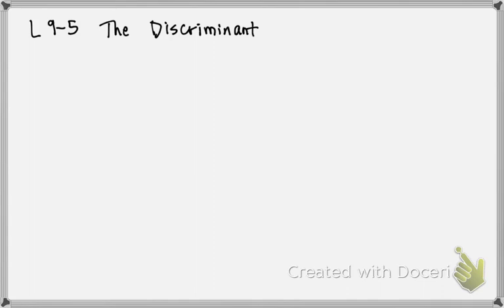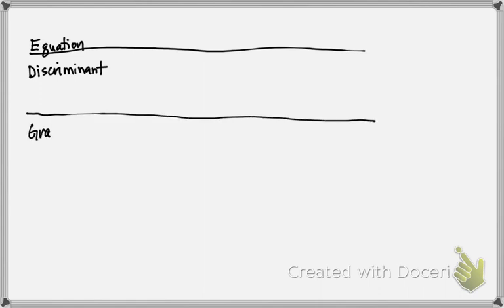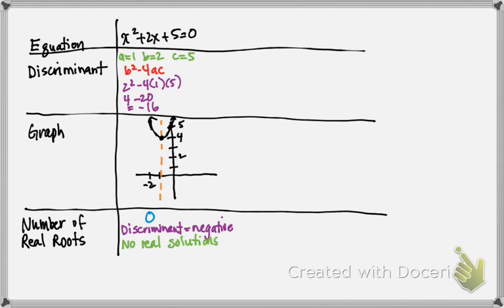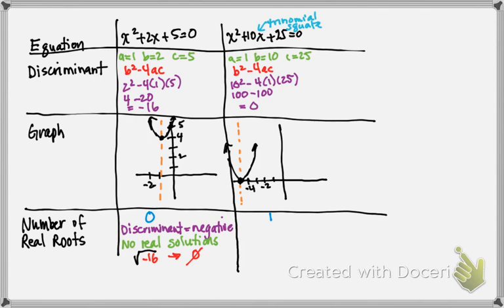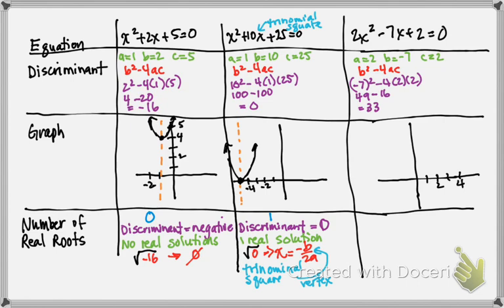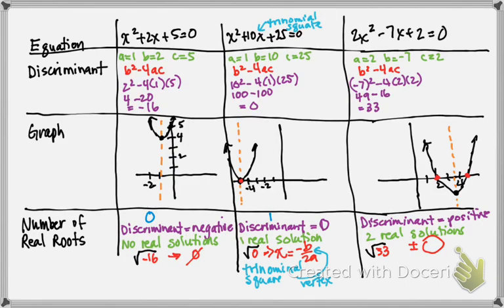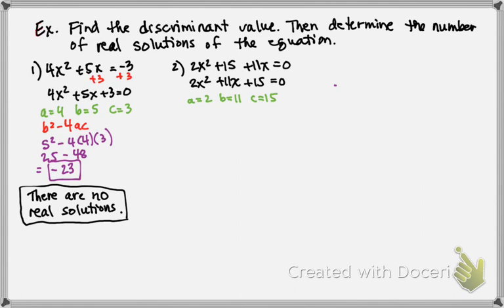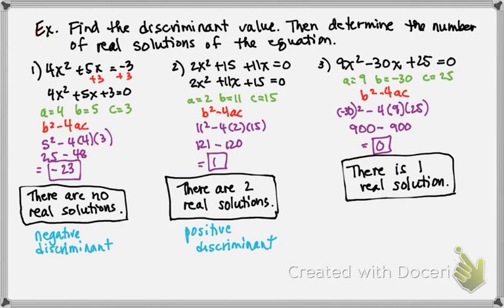Math 8A L9-5 The Discriminant